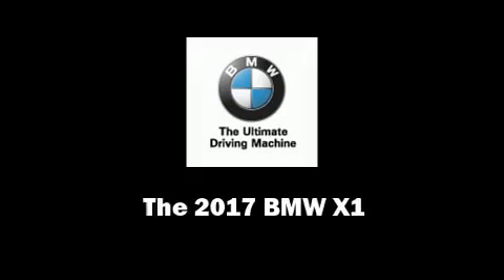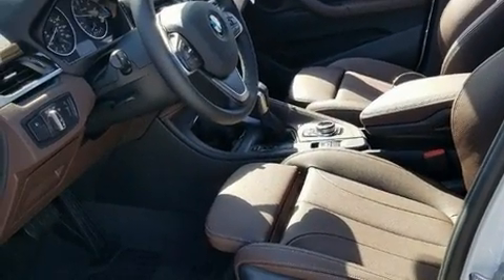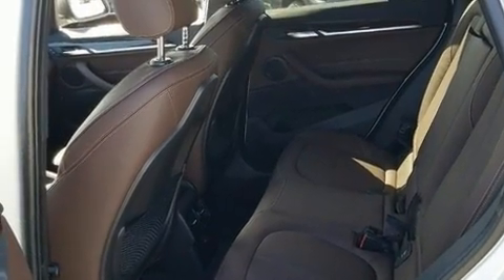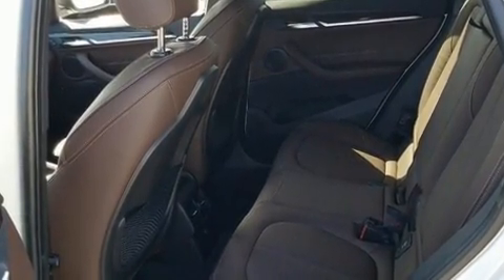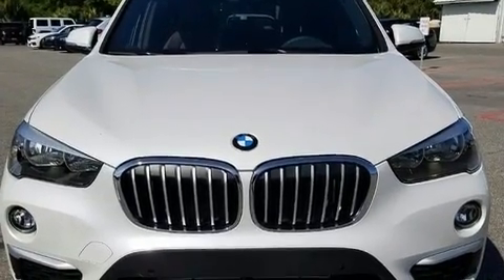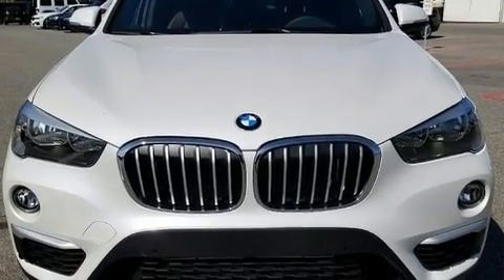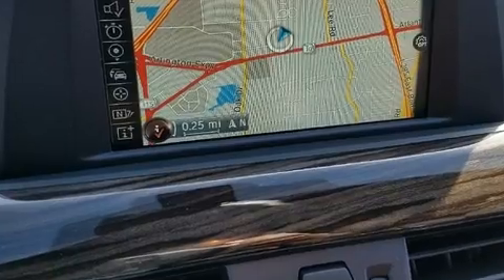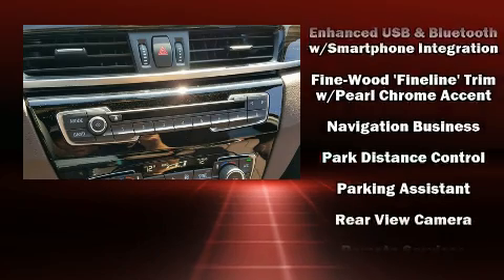2017 BMW X1 sDrive28i in Jacksonville, FL 32225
Introducing the 2017 BMW X1. It features an automatic transmission, front-wheel drive, and a 2 liter 4 cylinder engine. The engine breathes better thanks to a turbocharger, improving both performance and economy. BMW prioritized fit and finish as evidenced by: delay-off headlights, a tachometer, power front seats, front dual-zone air conditioning, tilt and telescoping steering wheel, a power rear cargo door, and 1-touch window functionality. BMW also prioritized safety and security with features such as: dual front impact airbags, front side impact airbags, traction control, brake assist, a panic alarm, an emergency communication system, and 4 wheel disc brakes with ABS. You'll never lose visibility with rain sensing wipers, which activate automatically when the drops start to fall. We have the vehicle you've been searching for at a price you can afford. Please don't hesitate to give us a call.